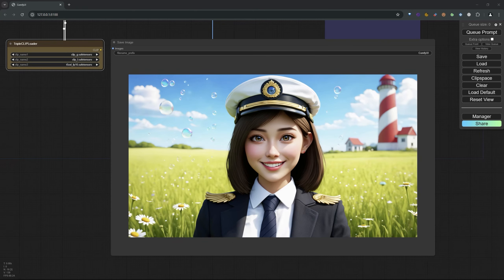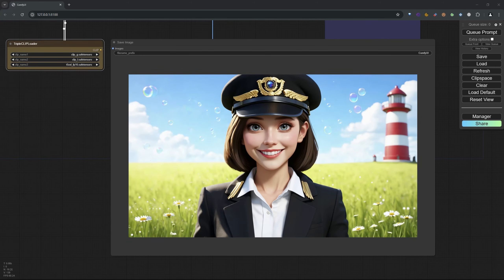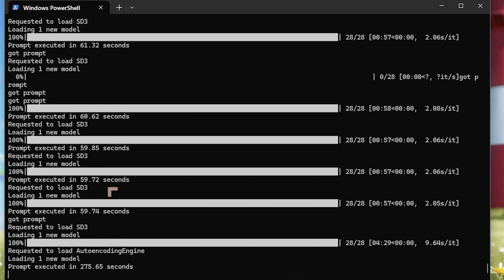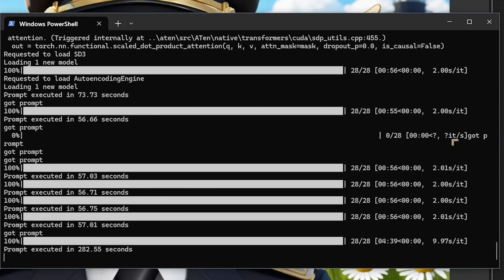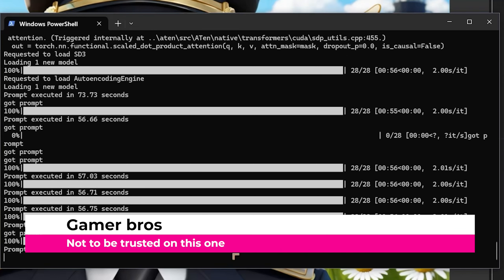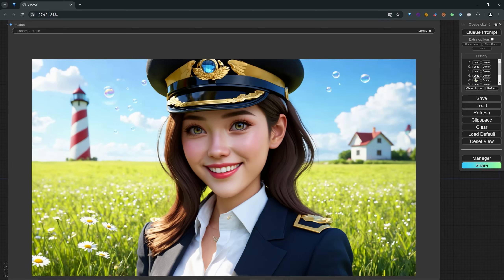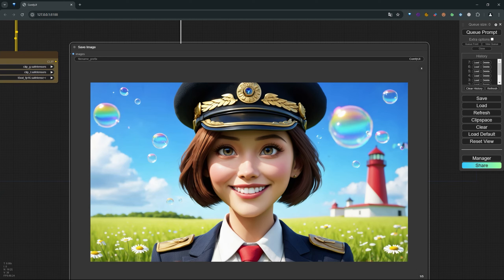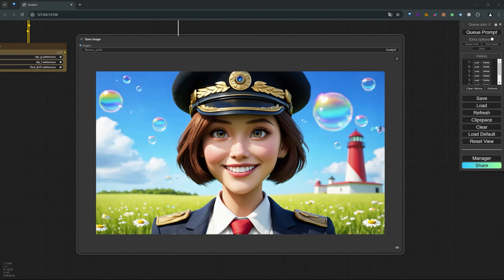RTX 4060 Ti 16 GB vs SD3M - Stable Diffusion Benchmarking with RTX 3070 8GB Comfy UI Comparison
Just how good is the Nvidia RTX 4060 Ti 16 GB with Stable Diffusion 3?

It's a constant battle to try to tackle hardware misinformation on the platform and to provide an accurate and balanced picture.
Here we look at the way the RTX 4060 Ti 16 GB behaves with ComfyUI and how it operates at *LowVRAM, NormalVRAM and HighVRAM conditions*

Prices of the RTX 4060 Ti 16 GB are extremely attractive at the moment.

The RTX 4080 Super offers a significant advantage

The RTX 4090 throws in an extra 8GB of VRAM providing extra headroom for larger models